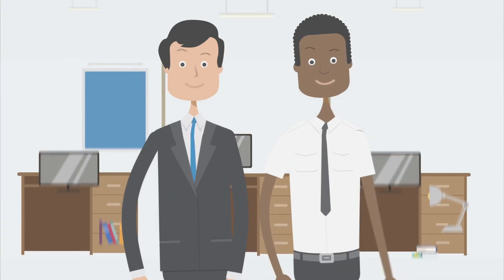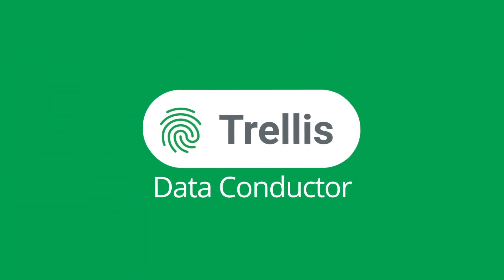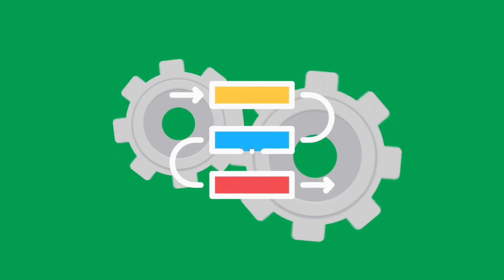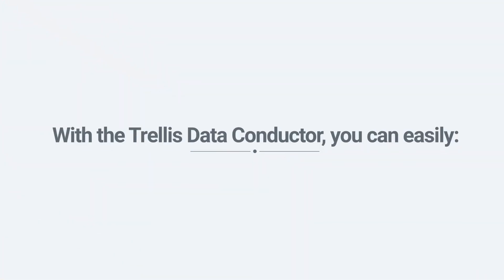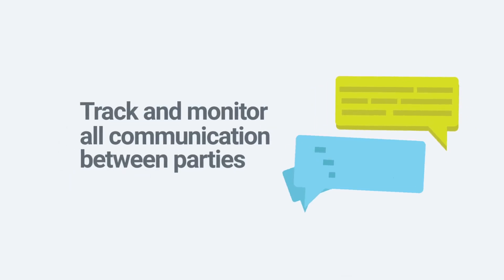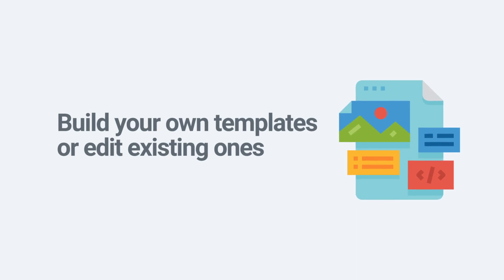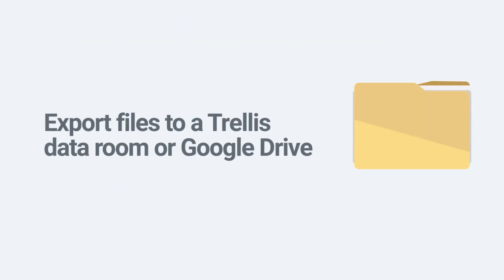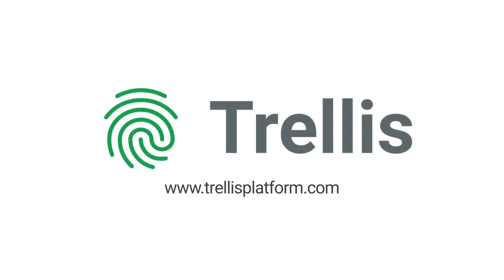Trellis DataConductor Overview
The DataConductor is changing the due diligence process.  Learn the new way to "Do Diligence"!